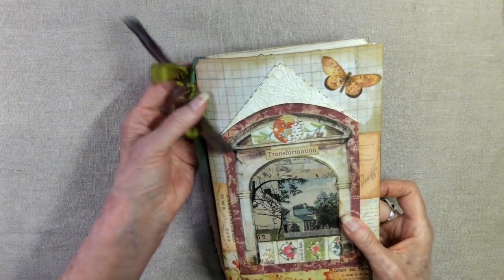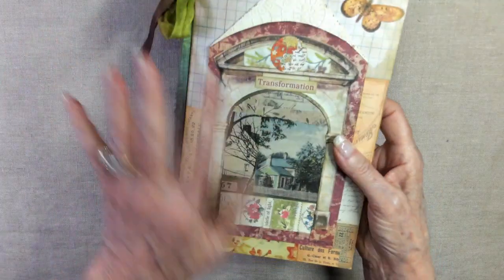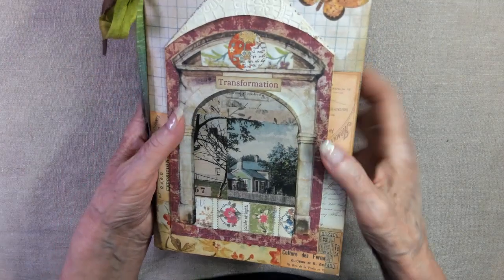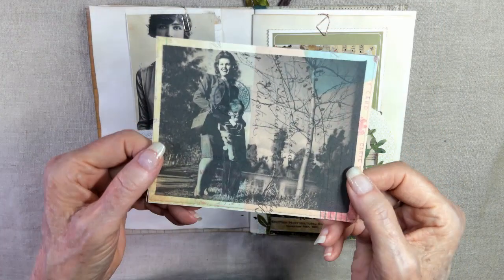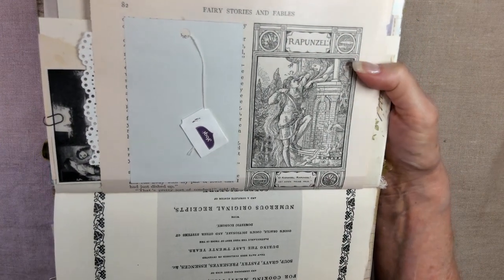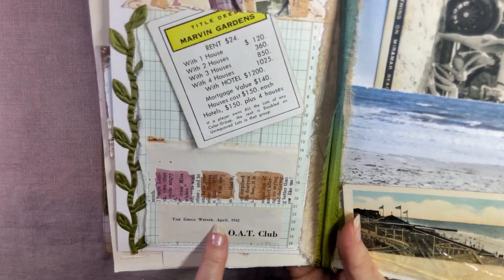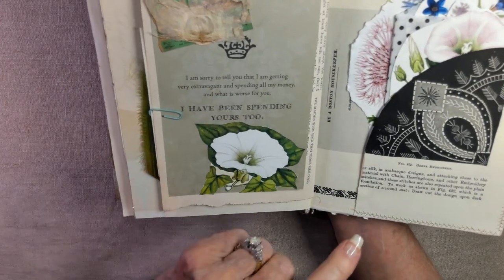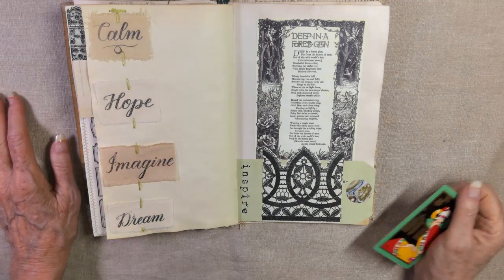Ways to use magazine and vintage ephemera for collaging journal pages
With hardly a printable in this journal, I collaged homes and highlighted nature. Almost everything is vintage.

Sources:
Mostly from Somerset Studio magazines, issues and makers are shown in the video
Some photos are from Rubyandpearlxo on Etsy, others from my collection

My instagram is  also @journalBreeze  Come on by!

Thank you so much for stopping by today. I hope to see you again.